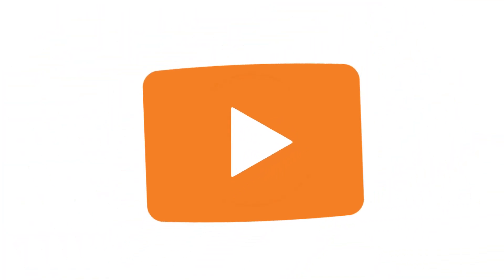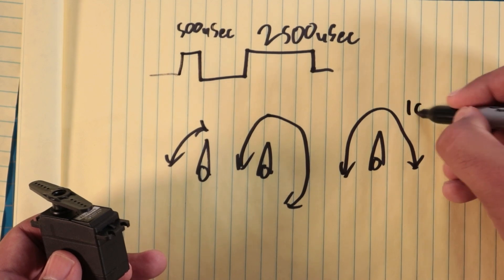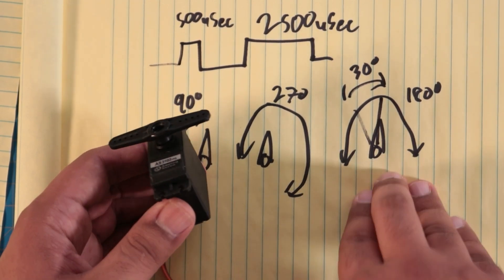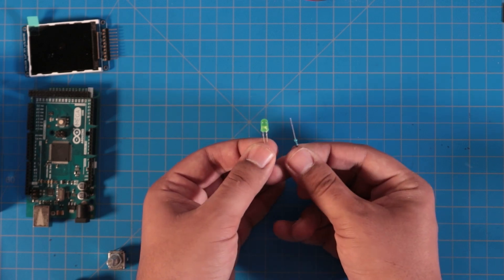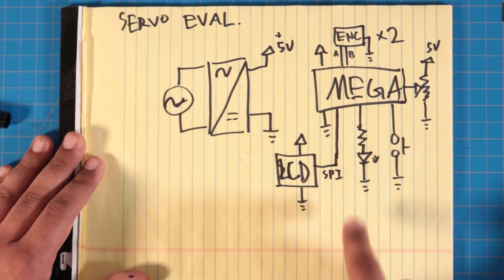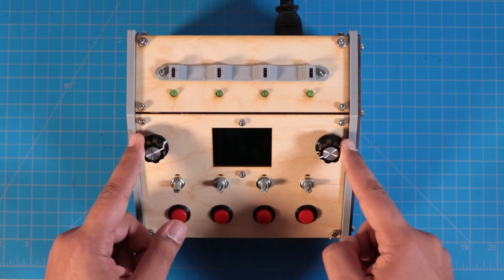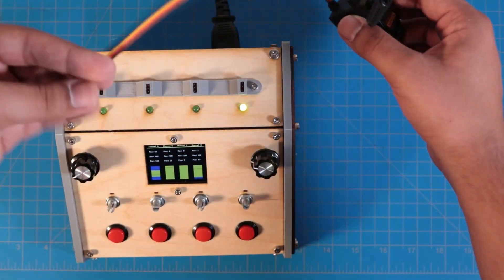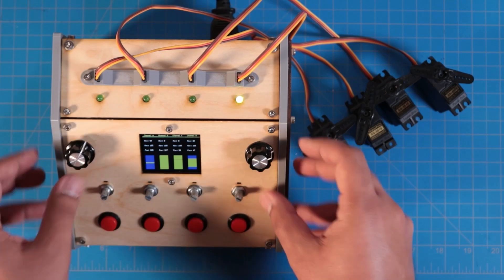DIY Four Channel Arduino Servo Tester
Having built many projects incorporating servos, DJ has encountered a constant dialing problem during installation. While every project is unique, what if there was a simple standalone device capable of powering and controlling multiple servos at once while allowing custom ranges of motion? That very device will come to life in today's episode as DJ tackles his servo conundrum once and for all